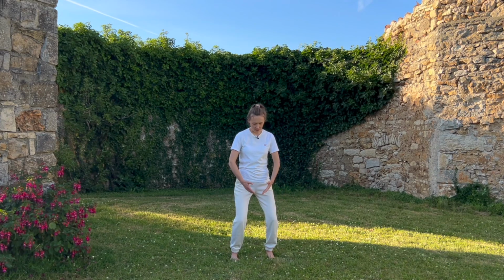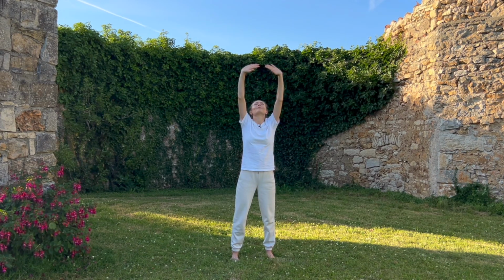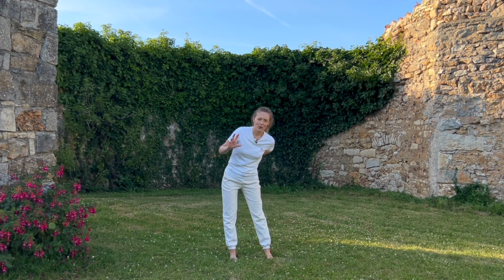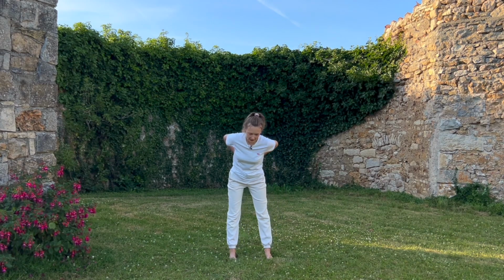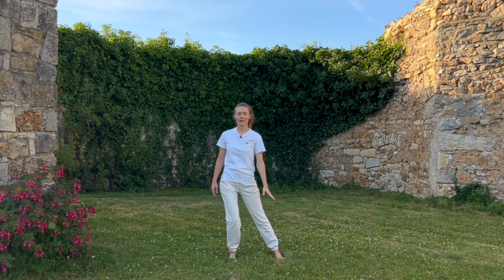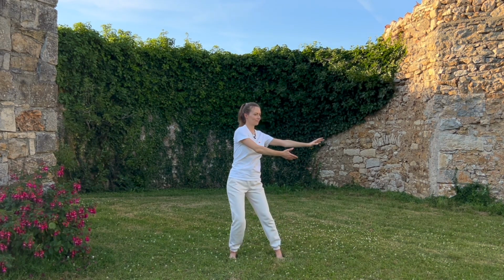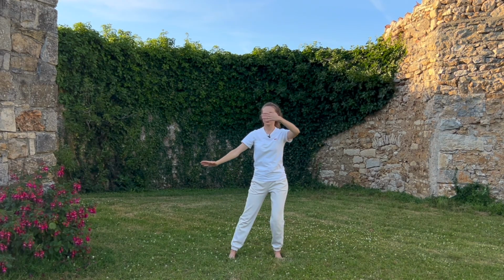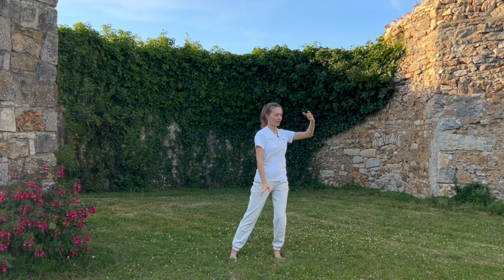Daily Qigong Routine #21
Today's session is a combination of Qigong and Tai Chi movements to help you release stress, breathe better and calm the mind. Ideal after work, long travel or anytime when you need to slow down and relax.

- QIGONG RETREAT

Join me and other Qigong enthusiasts on my Qigong retreat in French Alps!
Dates: June 2025
Locations: French Alps
Duration: 7 Awesome Days

Join me LIVE every Sunday on Zoom for a Qigong session. Learn the benefits of each exercise and explore breath techniques to help you build a regular practice at home.

Access all previous recorded Zoom sessions in addition to over 120+ guided Qigong videos and meditations to practice when it suits you.